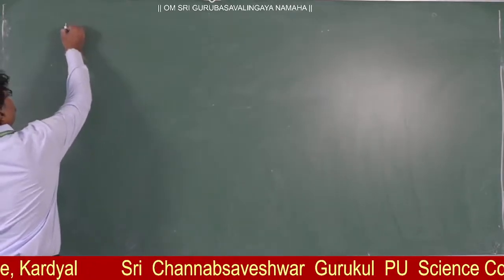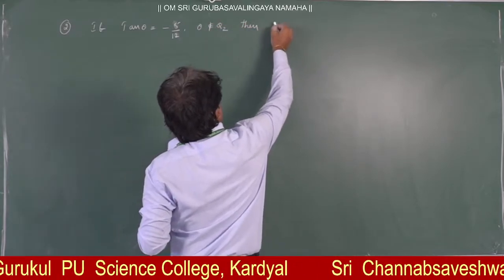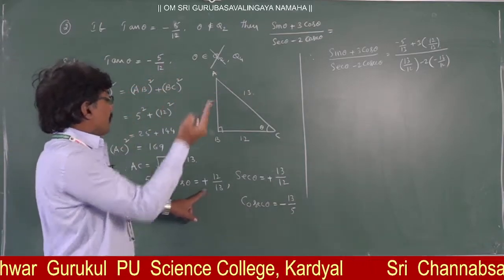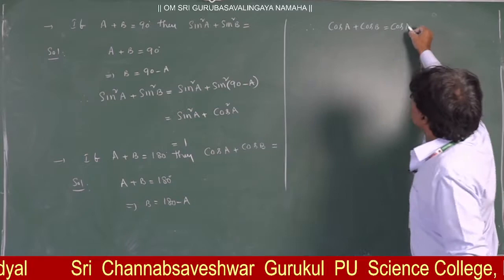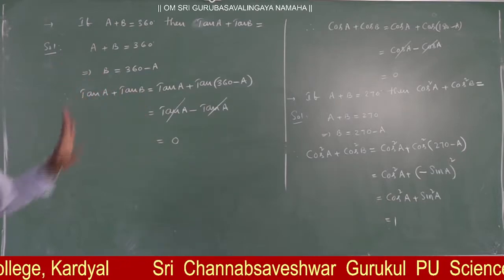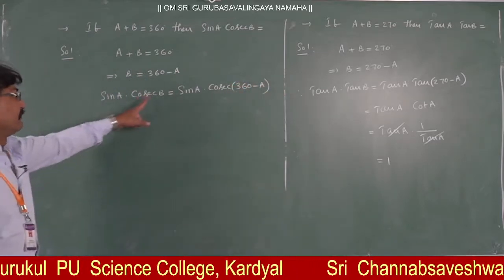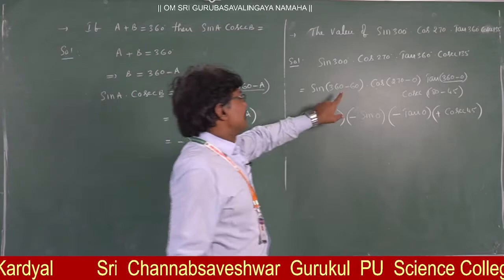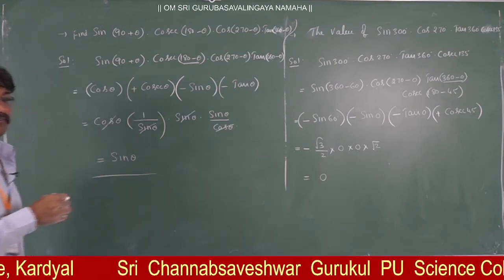Day-25 22-06-2021 Mathematics Srinivas Sir (Trigonometry)